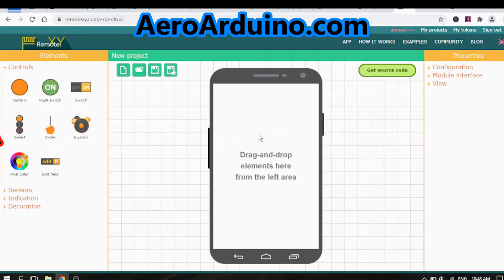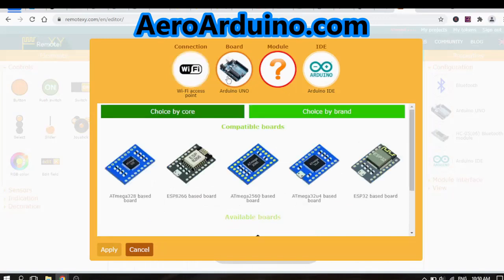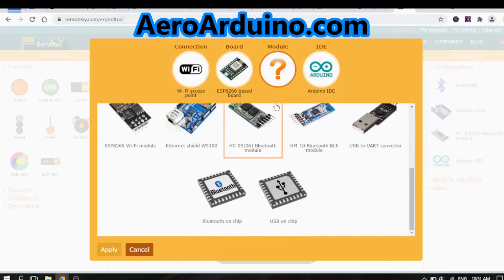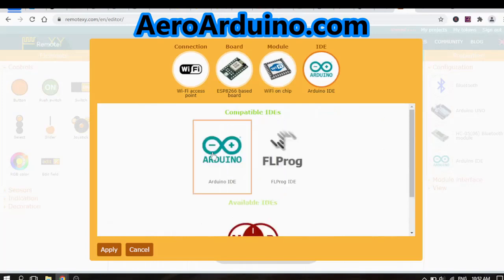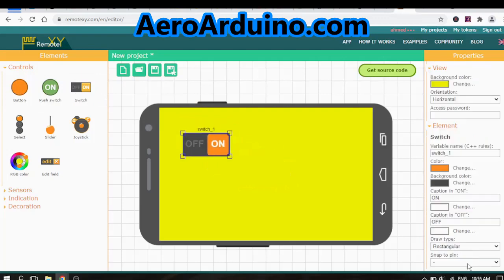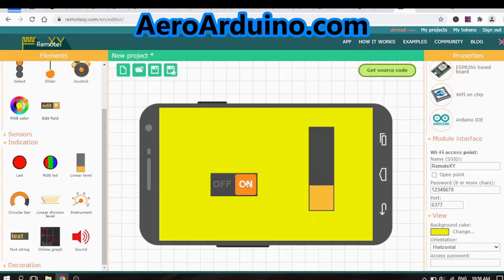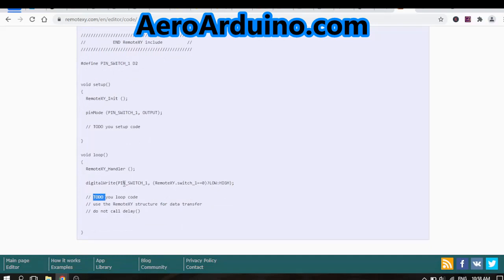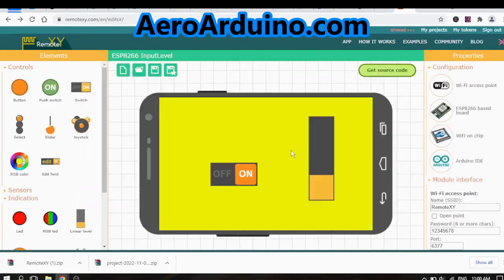How to Use RemoteXY to Design Mobile App With ESP8266 Board